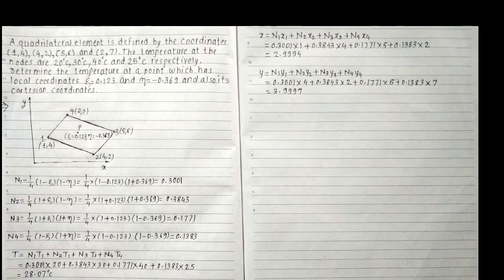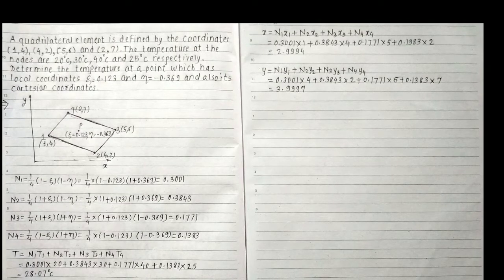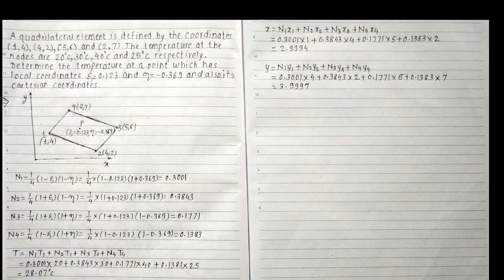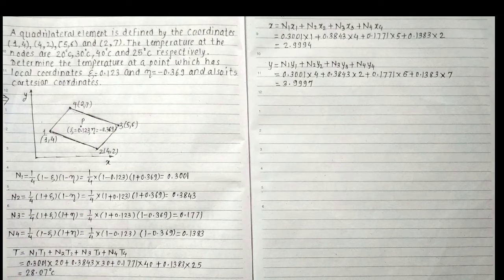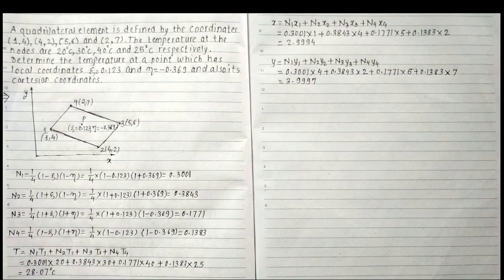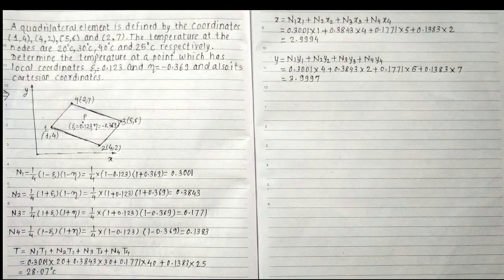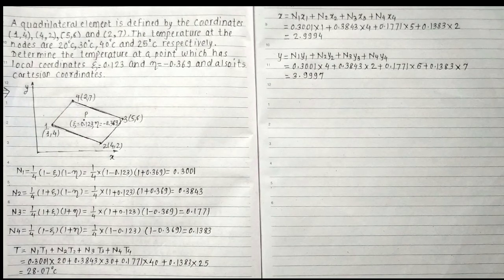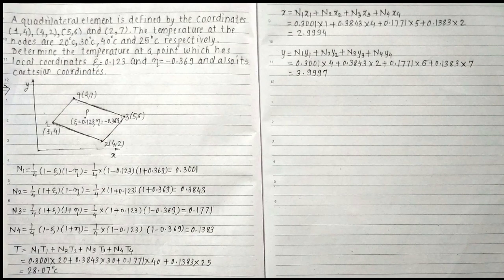Problem on 4 noded quadrilateral element (Lecture 1)